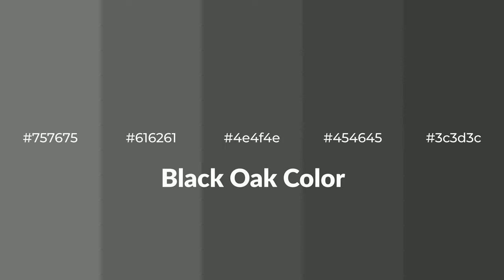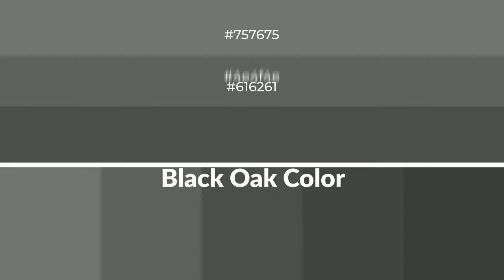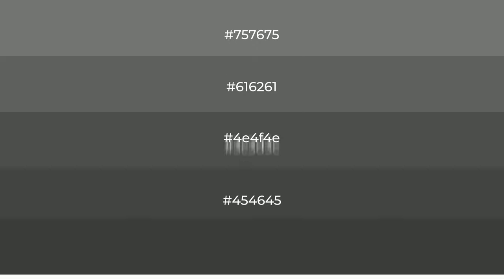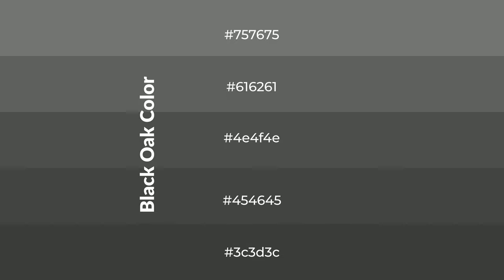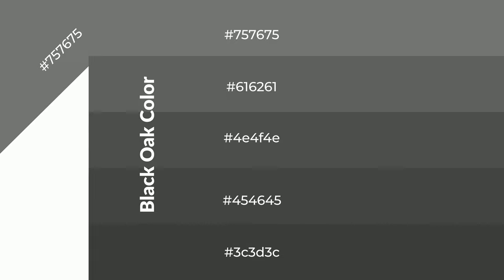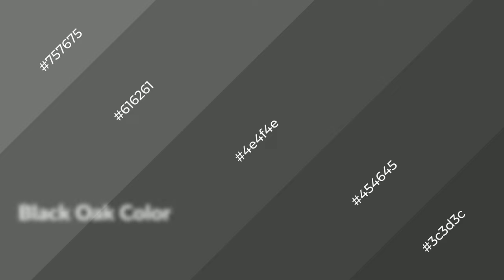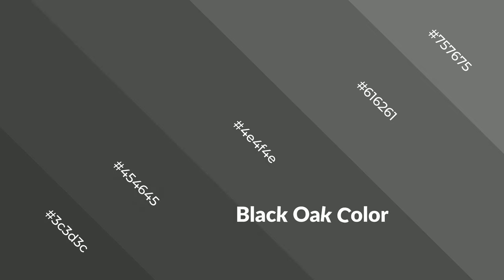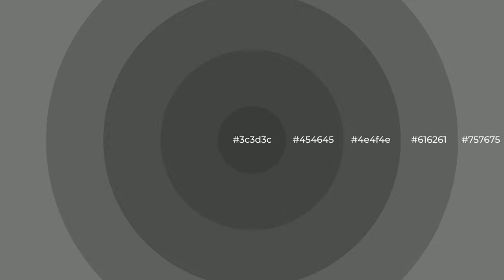Shades & Tints of Black Oak color 4e4f4e A Cool Grey color #454645 3c3d3c #616261 #757675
Shades of Black Oak color 4e4f4e Cool Shades of Black Oak color with Grey hue for your project!

Shades
Hex 454645

Tints
Hex 616261

Black Oak is a cool color, and it emits calming, serene, soothing, refreshing, spacious, unwinding, peace and relaxed emotions. Cool colors are like water, ice, sky, grass, soft and snow. You can see them used in baby products.